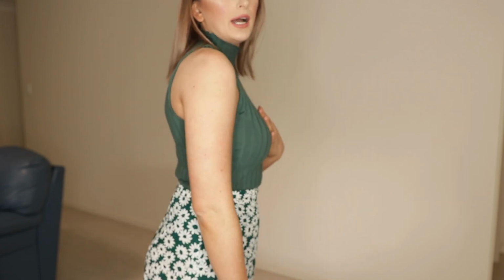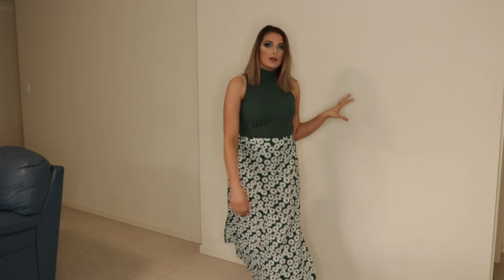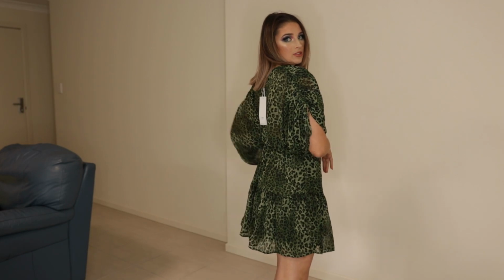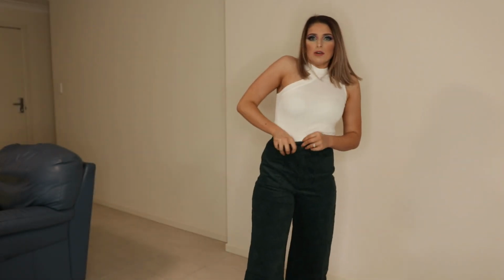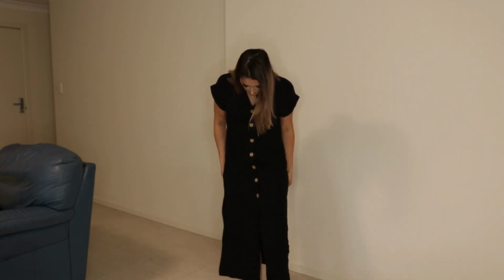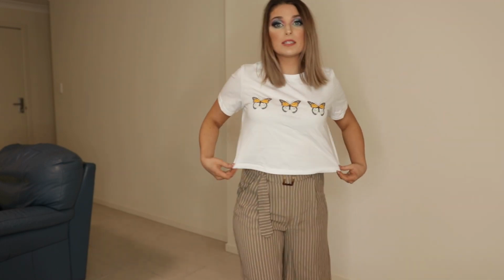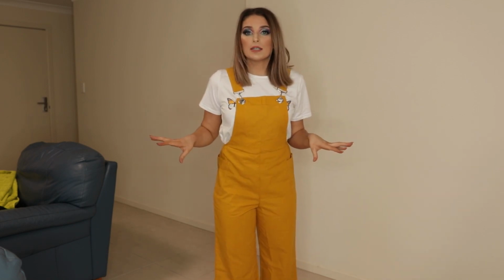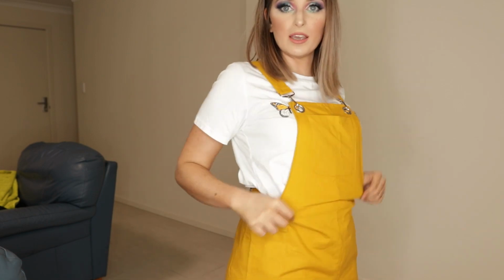CHARCOAL CLOTHING HAUL | TRY ON HAUL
Hey guys :)

Just thought it would be fun to do a little try on haul from Charcoal Clothing. Some items were hits and some misses but stayed tuned to find out what I loved :P

Size 8
5"2

♡ Watch in HD!

Digital Elements:

If you would like to see my filming setup here is a link to a video I created early 2019

Camera: Canon 80D
Lighting: 1x Ring Light
Editing Software: Blackmagic DaVinci Resolve

Animation still and End Card Photo by Johny Goerend on Unsplash
Animation Music: ES Tape Machines – Sweat on me

Music from ES for this video:
Halftime - Yellow Base
Just Don't Talk - Giant's Nest
Metro - Ealot
Swims & Swallows - Felix Johansson Carne